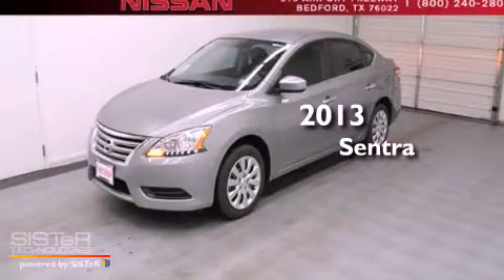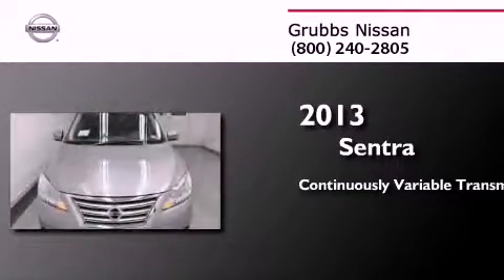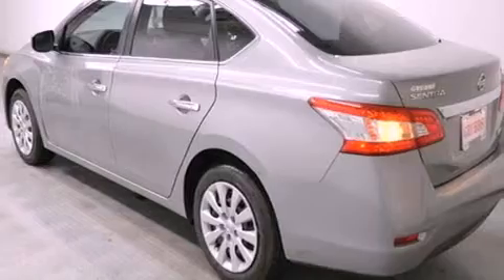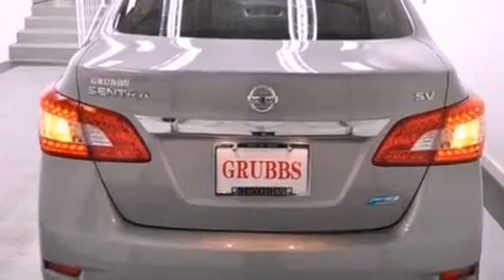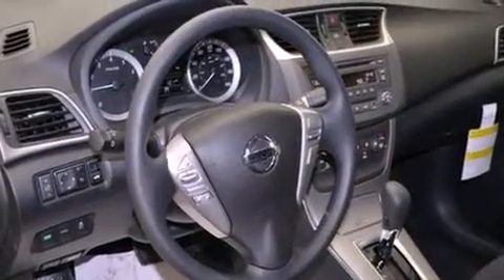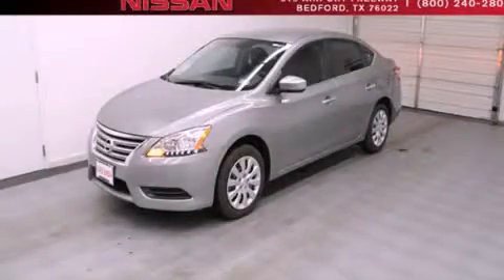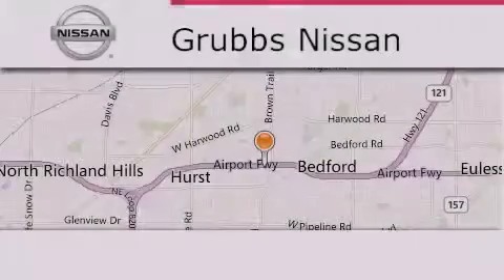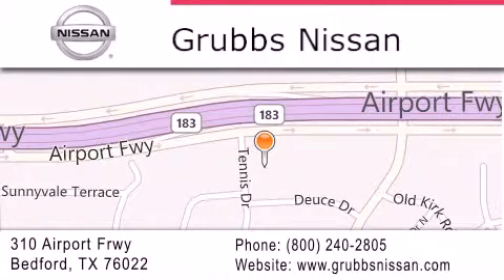2013 Nissan Sentra Bedford TX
Year : 2013
 Make : Nissan
 Model : Sentra
 Engine : 1.8L 4 cyls
 Trans . : Continuously Variable (CVT)
 Exterior : Magnetic Gray
 Miles : 5
 Interior : Gray
 Stock : N6408